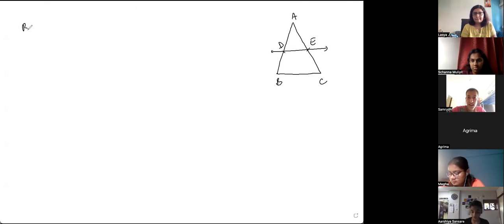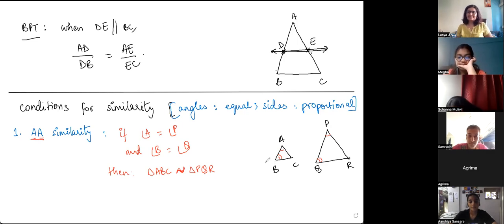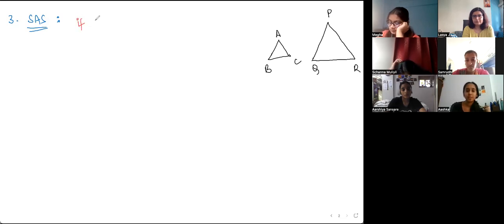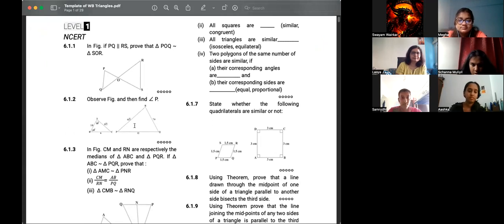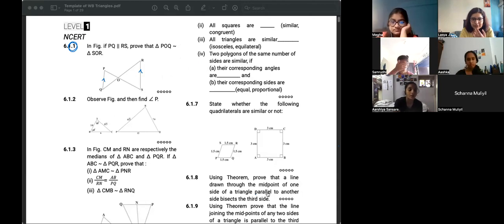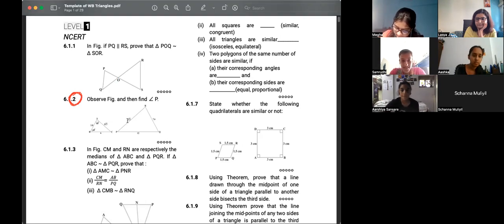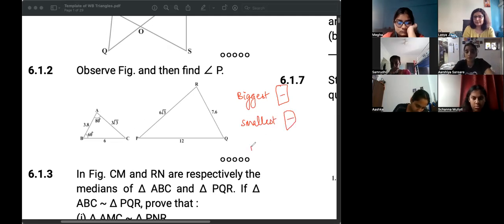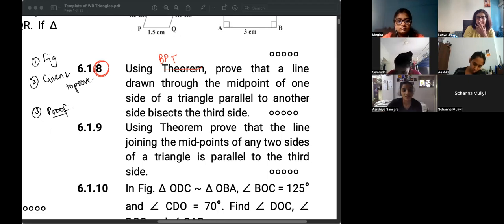10 Triangles II [Similarity Criteria] (batch 1)